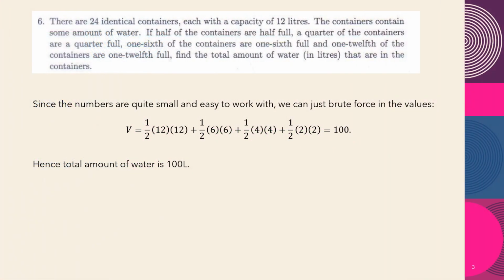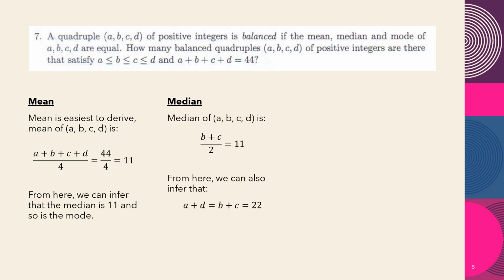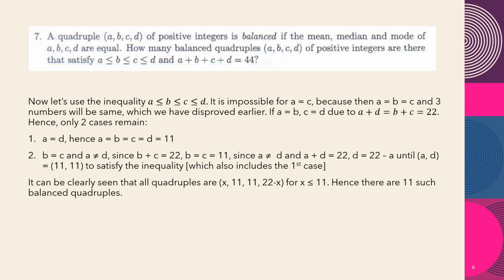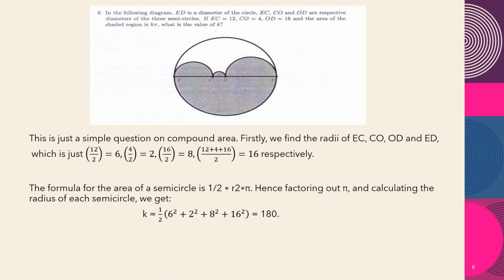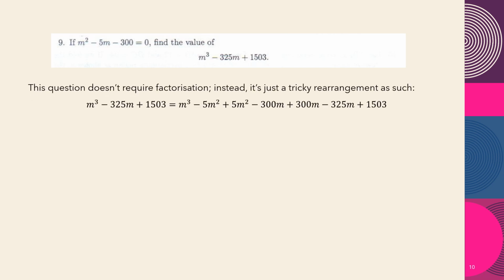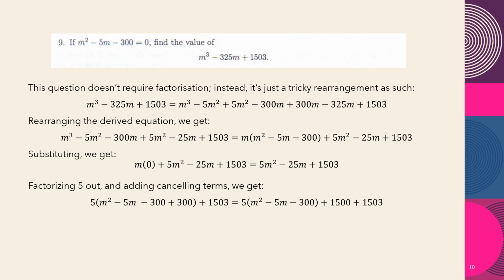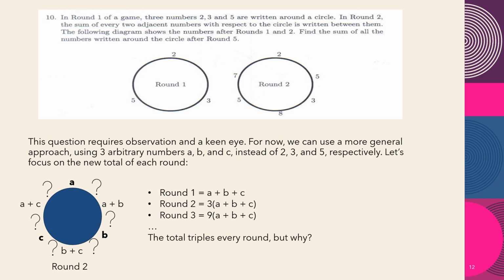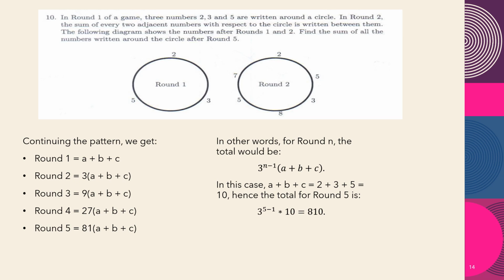SMO 2018 Junior Round 1, Q6-10